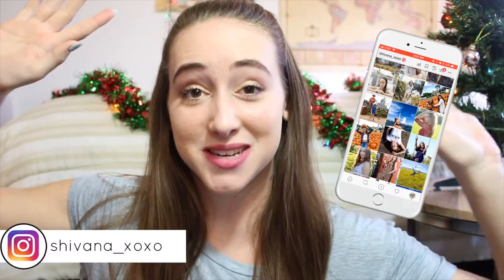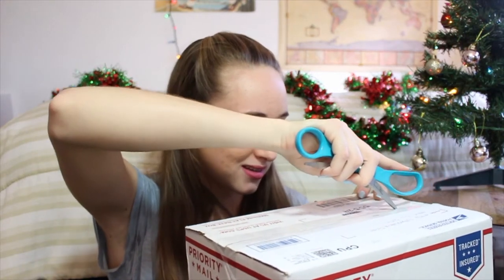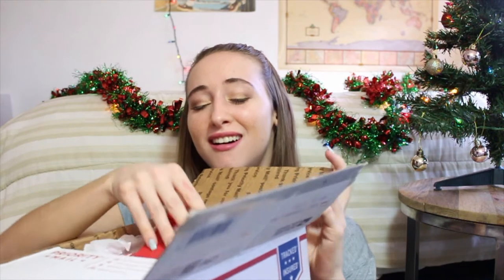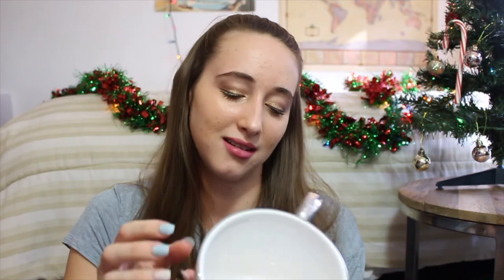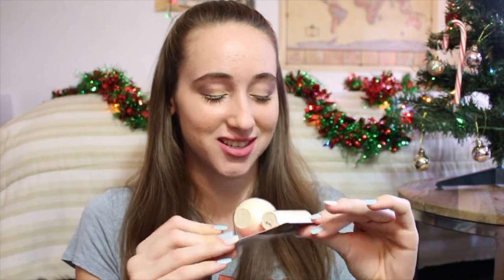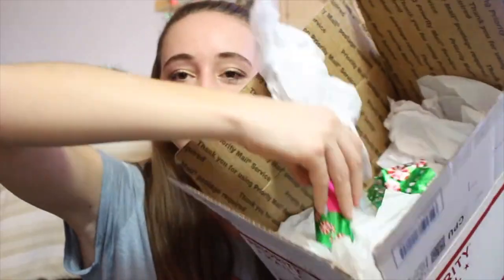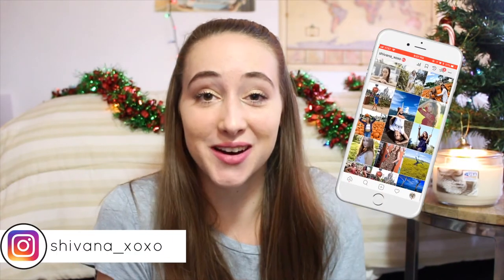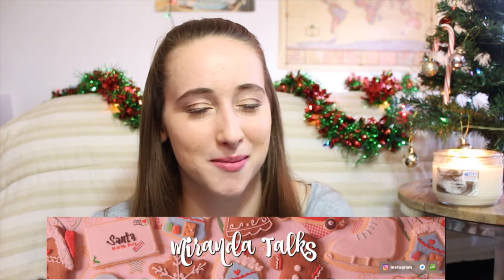Christmas Box Swap W/ Miranda Talks!!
OMG I've wanted to do a box swap for like ever! This was so much fun!